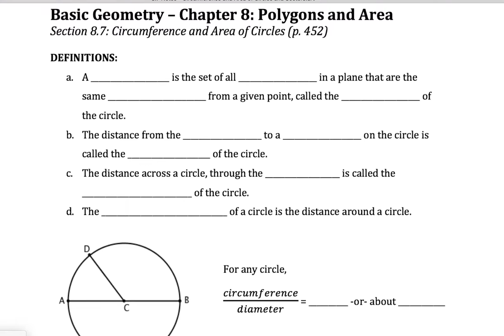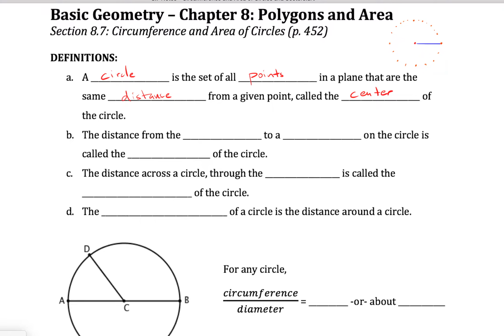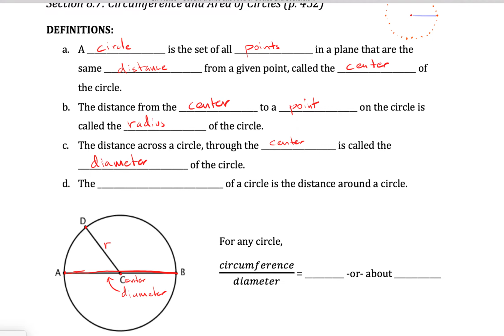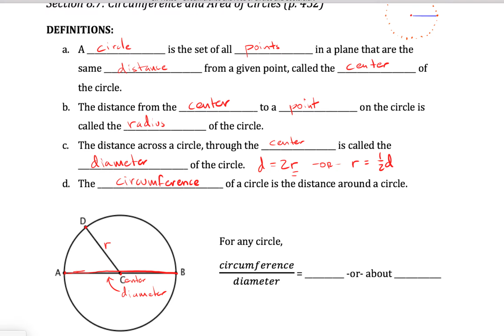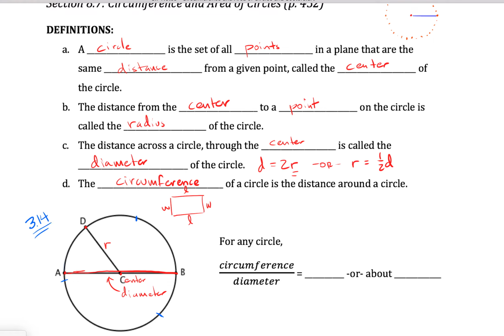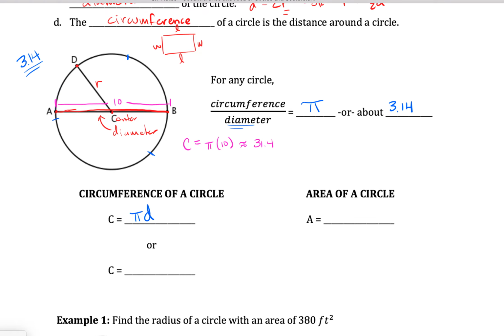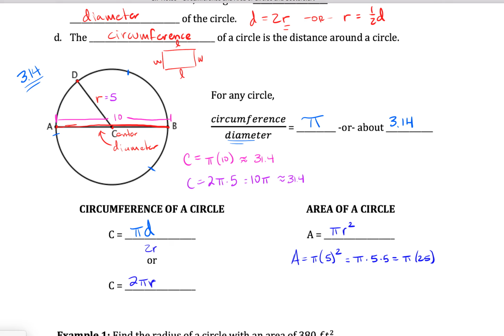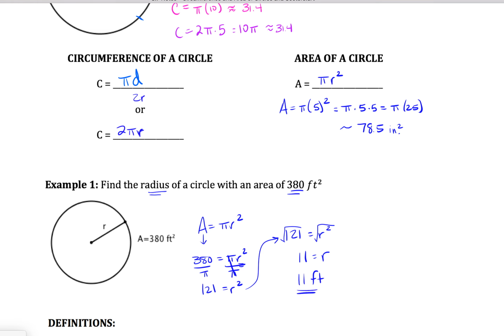8.7 Notes - Circumference and Area of Circles (part 1)